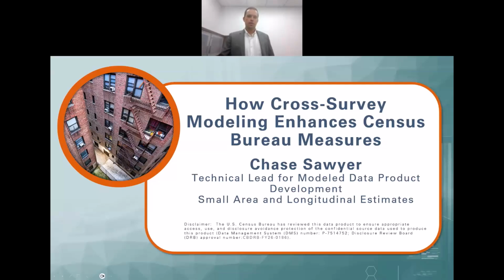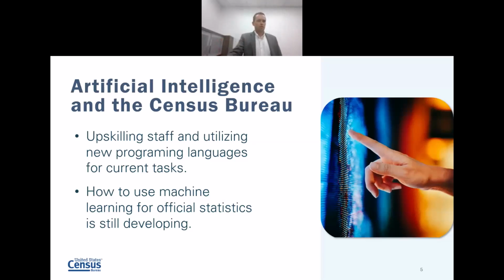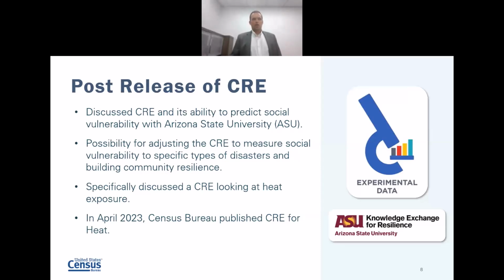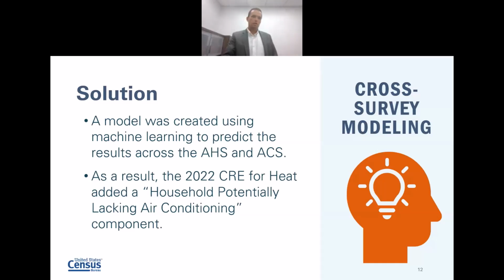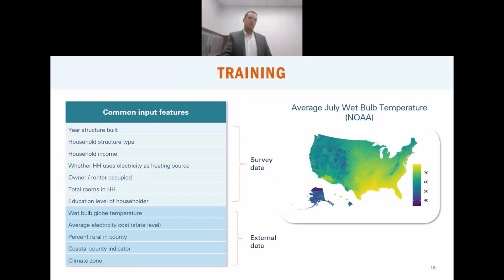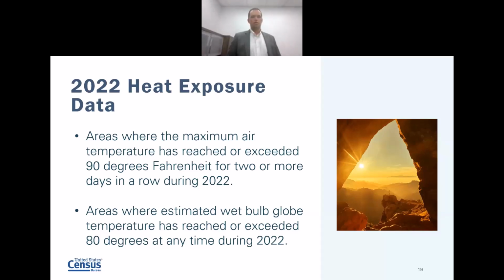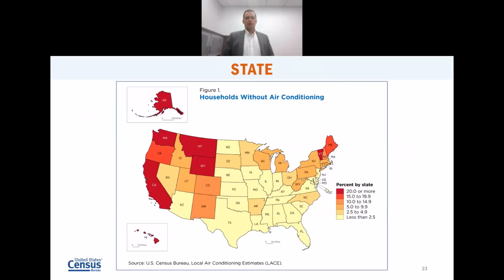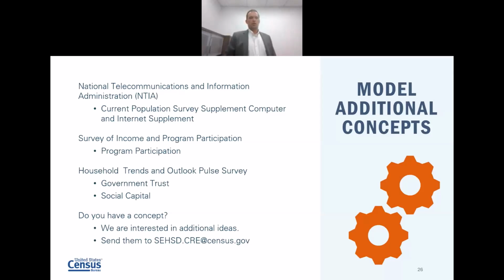How Cross-Survey Modeling Enhances Census Bureau Measures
Join us to learn how cross-survey modeling allows the U.S. Census Bureau to enhance the usefulness of federal data products by using machine learning to bridge the gap between surveys. This method uses data from one survey (typically a smaller survey with a rich set of items) to train a machine learning model to predict an outcome of interest. This webinar will discuss how this method was used to model a variable from the American Housing Survey to the American Community Survey.